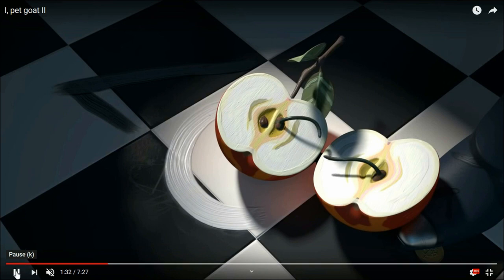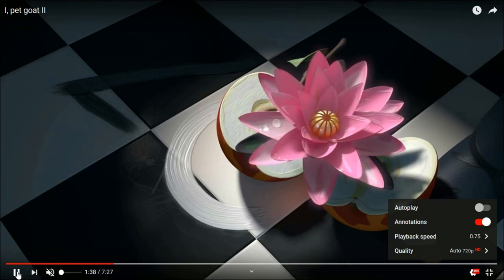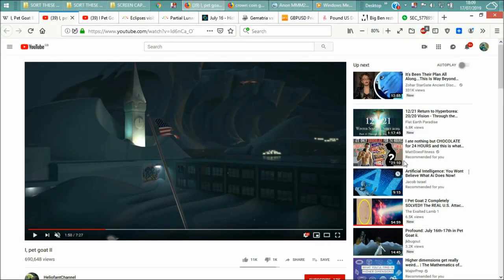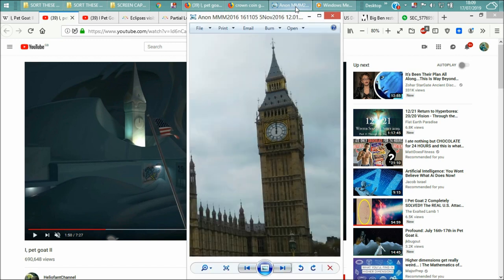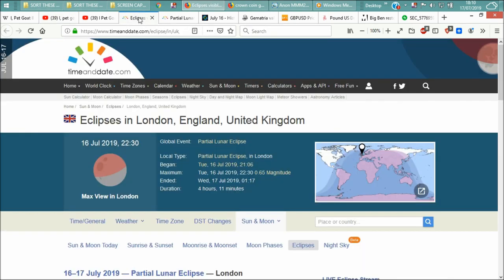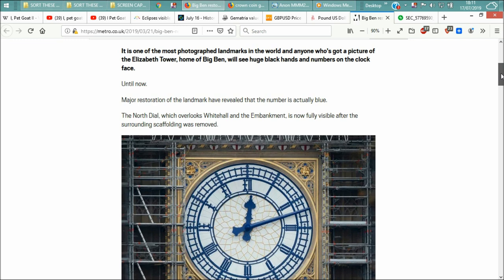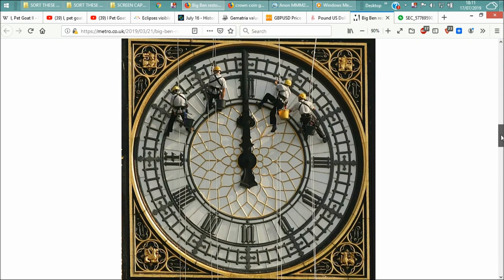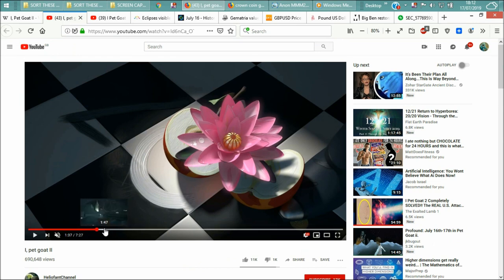I PET GOAT 2. 16th July 2019 ECLIPSE BigBEN MONEY CRASH PART 04.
"Howdy bro. What you make of this?
From rolling apple entering or passing the '7' (July), over 'C', however, not fully obscuring it thus forming a partial eclipse over the 'C', hitting obamas foot/boot over (partially) the crown, (or the UK)
On 16th July (7/7) 2019 at 22.30hrs, (322) there is a partial lunar eclipse visible from London, UK
The 'heart' shape on boot may represent volcano, tidal wave, perhaps some other 'natural' or 'accidental' or 'false flag' event.
ALSO: July 16th 2019 = VII XVI MMXIX
am no good understanding gematria or numbers, only it's very interesting reading through gematria lists. perhaps just some light entertainment for some?

GEMATRIX VII XVI MMXIX 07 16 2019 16th July 2019

IMAGE SEARCHES:
sovereign coin
crown coin gold
realm meaning